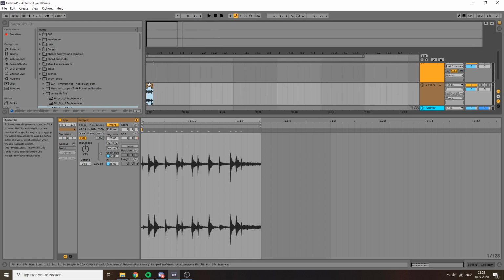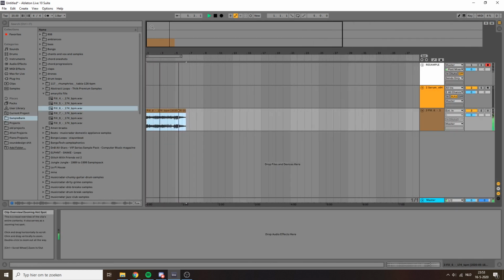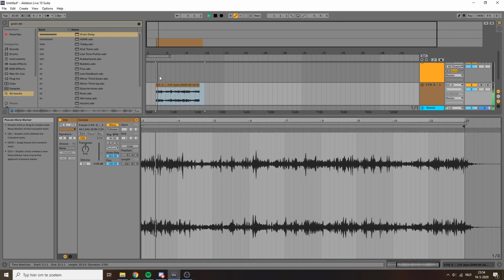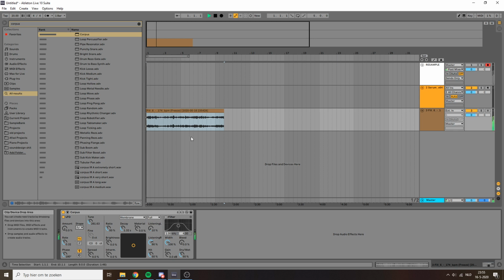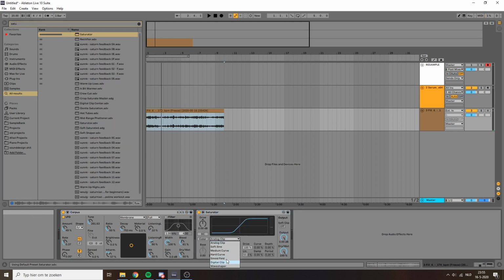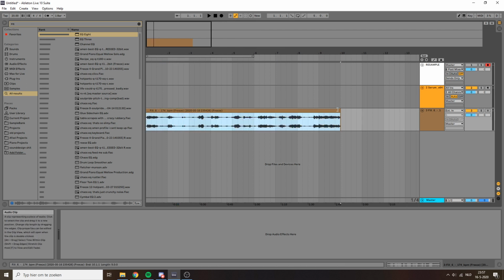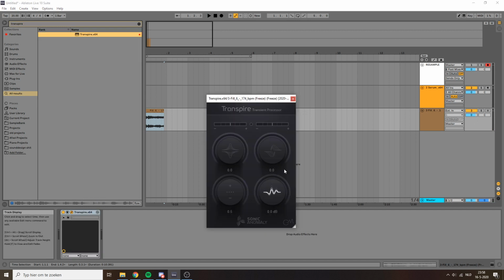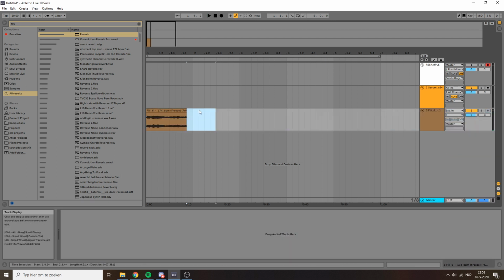How I make Unique Ambiances -- Sounddesign Tutorial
Turns out I was thinking of 009 soundsystem -- not lcd soundsystem